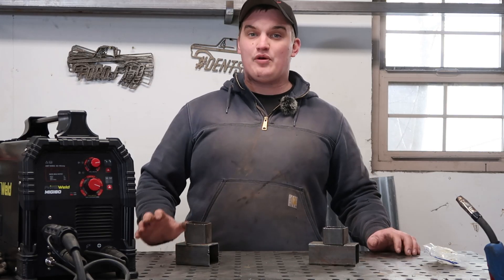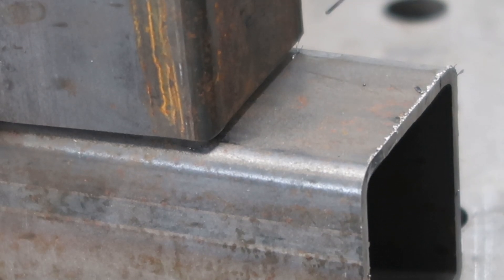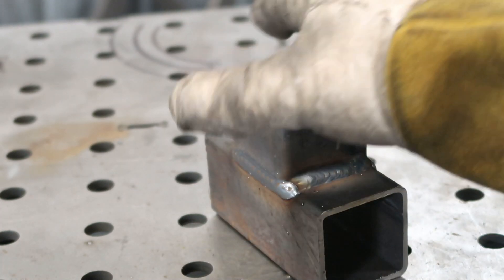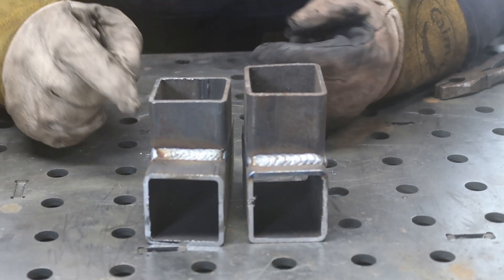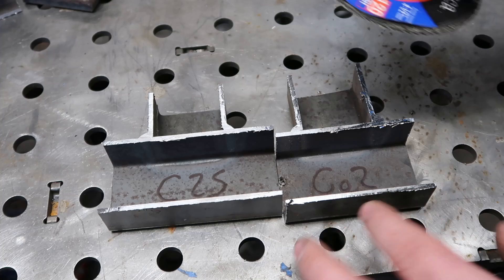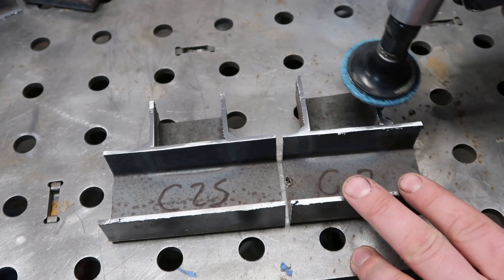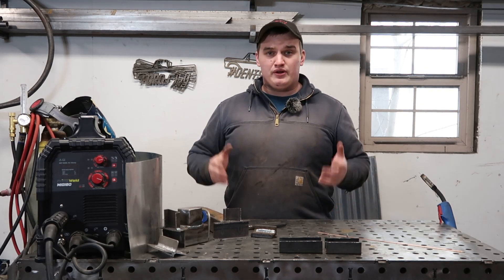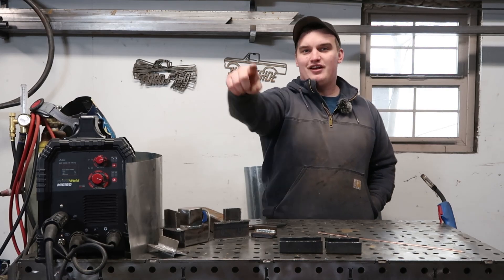Mig welding with Argon and Co2 [ Etch Testing]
In this video we do some testing  on the difference between mig welding with Argon or Co2 .

If you are interested in the tools and products i used in this

Co2 Adapter link**
120 grit flap disc Link**
paint strip pads Link**
blue scotch bright pads Link**
Navel jelly Link**